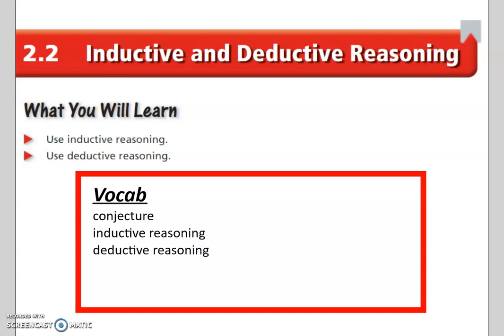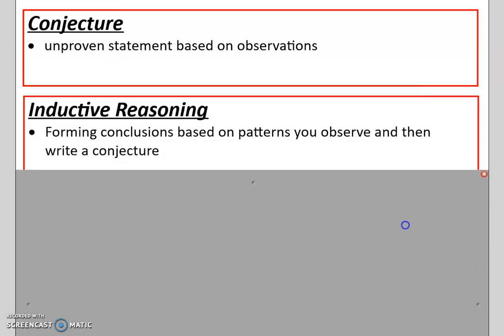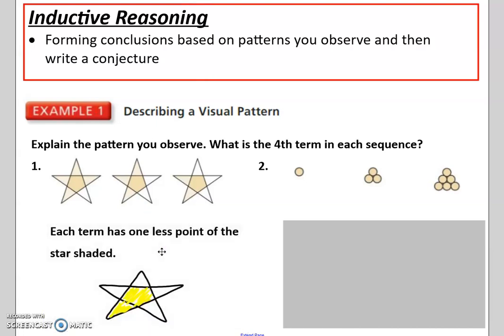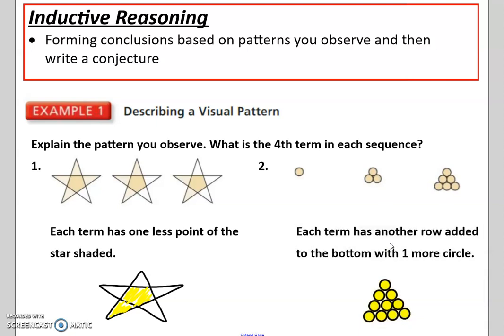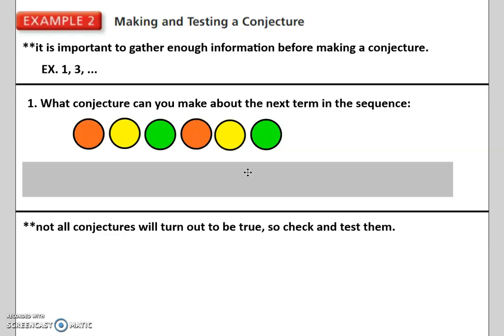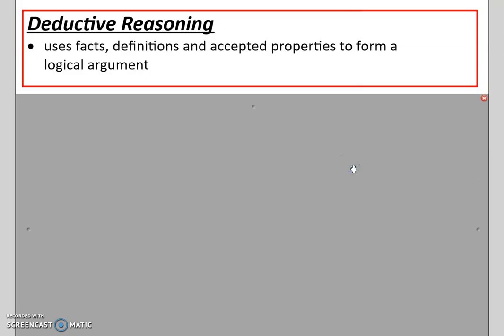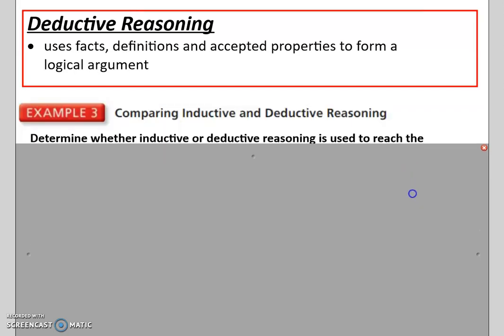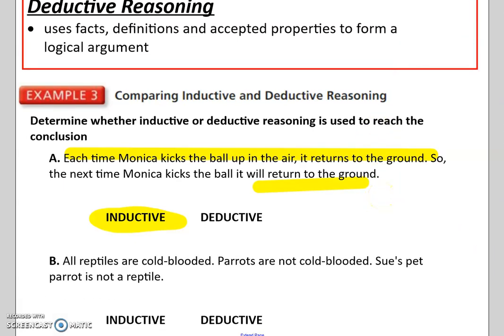2.2 Inductive and Deductive Reasoning